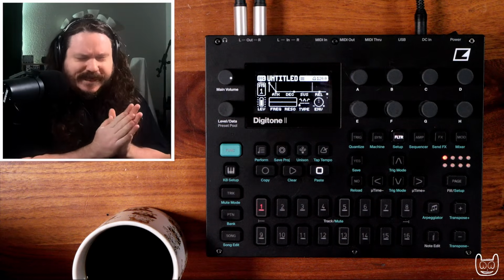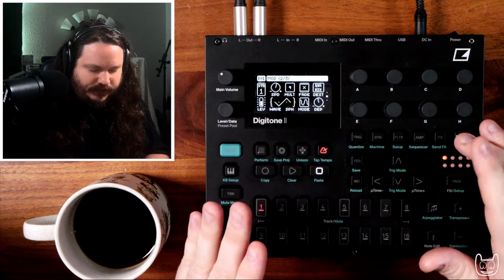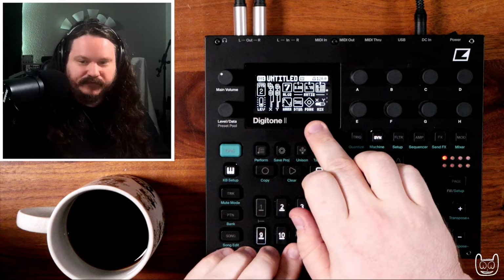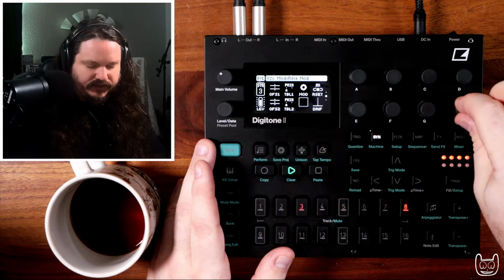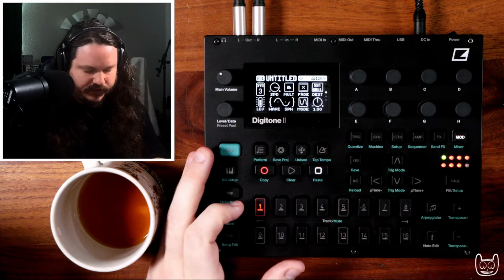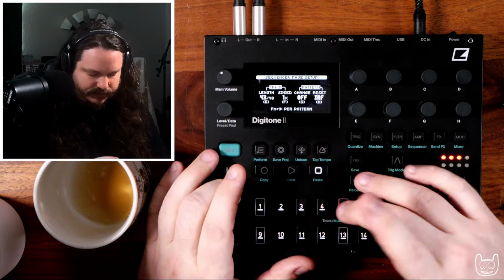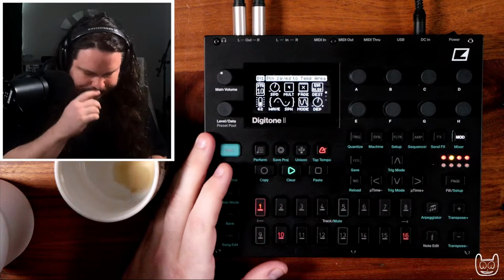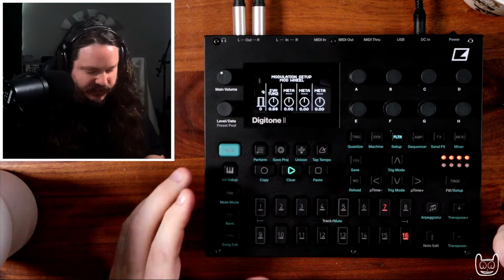Exploring FM Drones on the DIGITONE 2 — Live Workshop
Digitone 2 is the ultimate musical sandbox. The only limitation is our imagination. Join me for a LIVE Session as we build a track from scratch and follow the creative process!

0:00 Intro
3:24 Let's Drone!
1:47:24 Final Performance